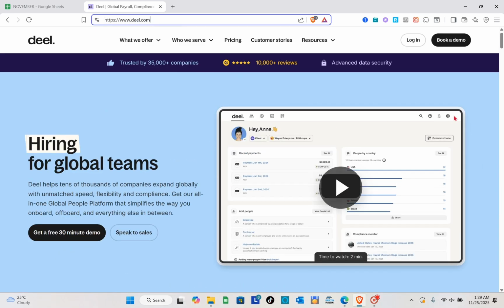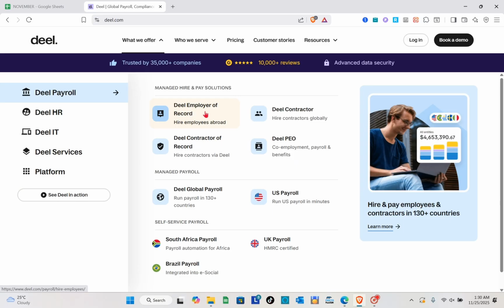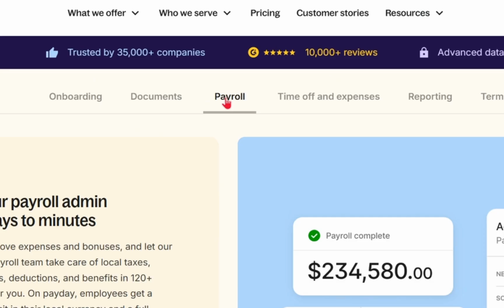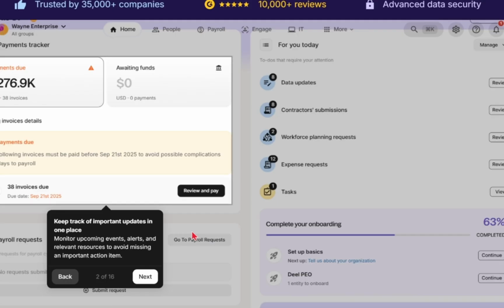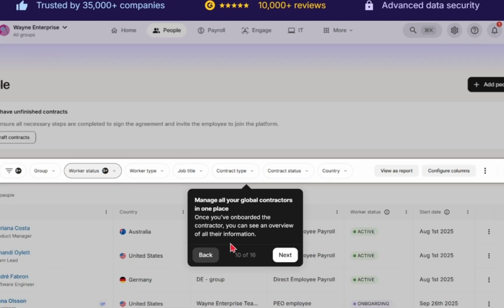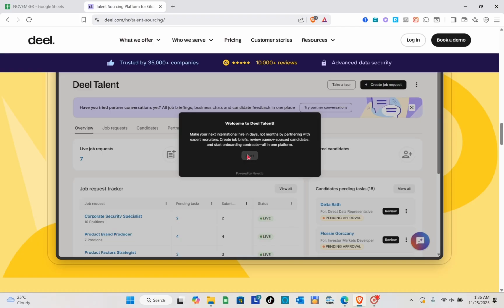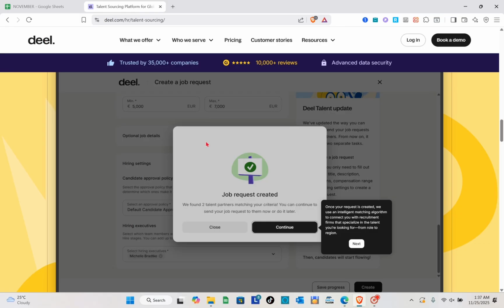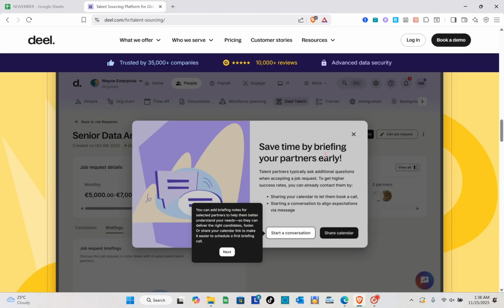Deel Tutorial for Contractors || How To Use Deel HR & Payroll Software (Full Guide)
Looking to streamline your freelancing payments and contracts? This comprehensive Deel tutorial for contractors is exactly what you need! In this full guide, we'll walk you through everything you need to know about using Deel HR & Payroll software from a contractor's perspective. Learn how to set up your profile, manage contracts, submit invoices, track payments, and understand your payment options. Whether you're new to Deel or looking to optimize your workflow, this video will help you navigate the platform with ease and efficiency. Stop worrying about administrative tasks and start focusing on your work!